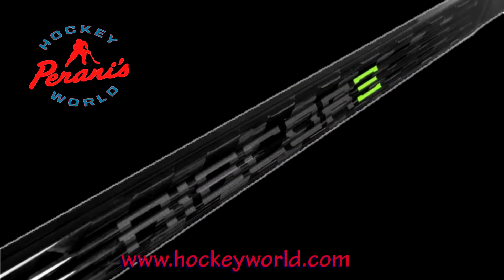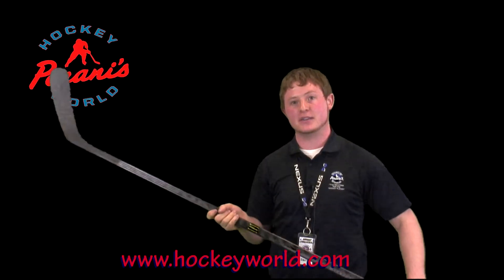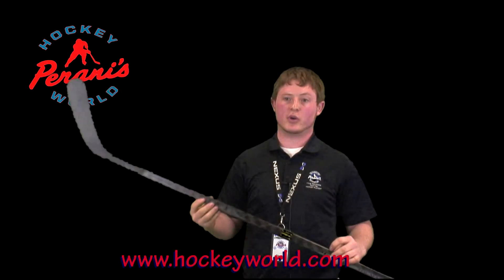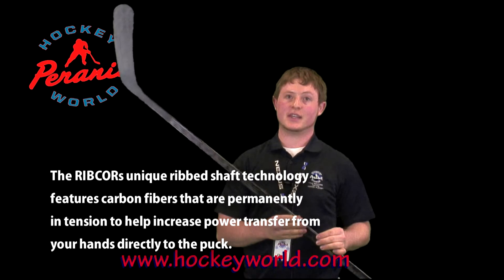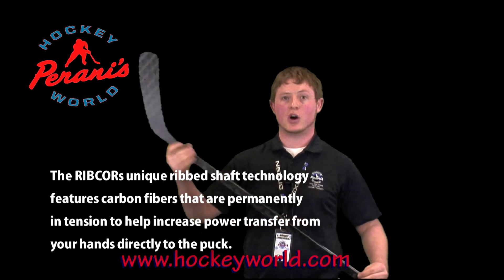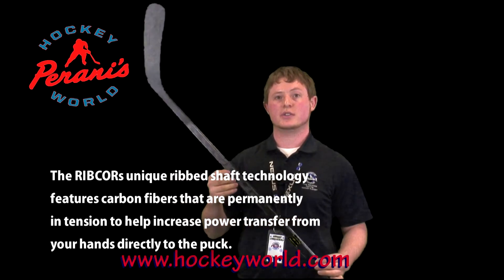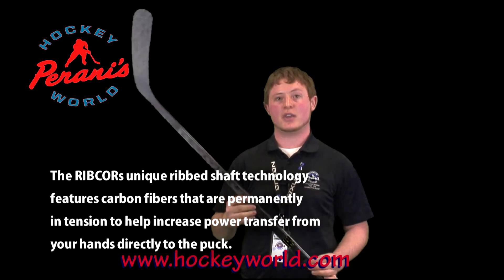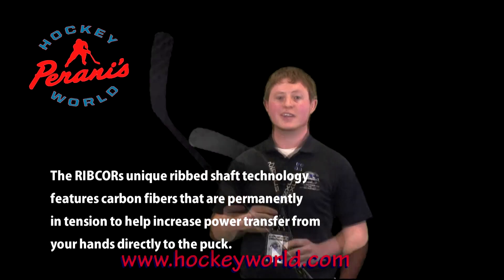Reebok Ribcor Stick